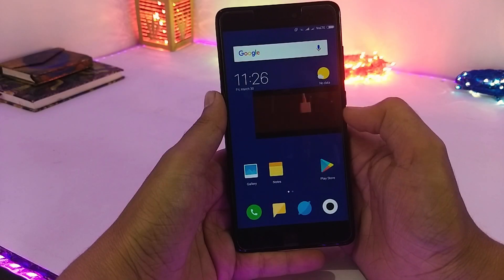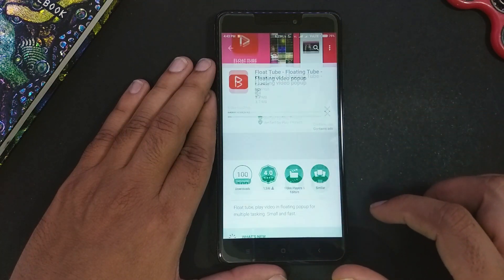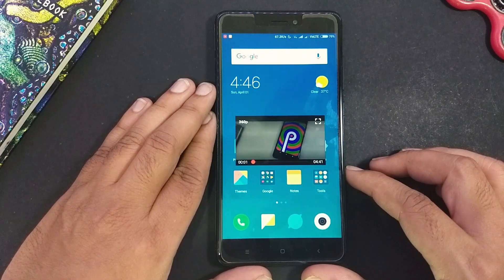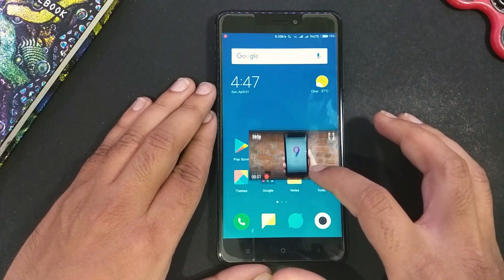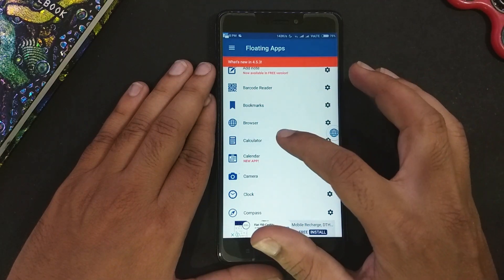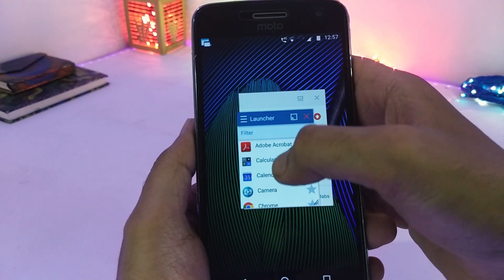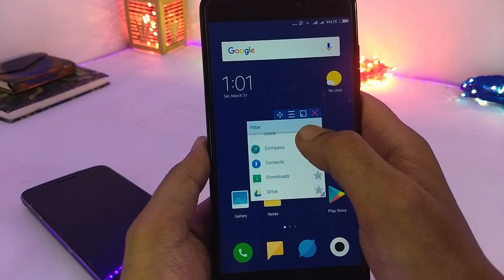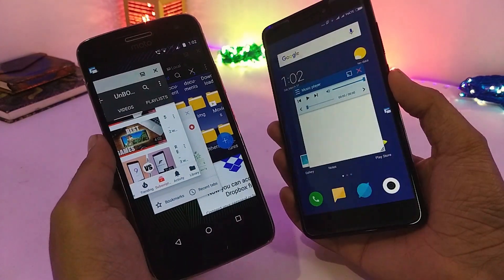How to get PIP mode in any android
How to get Picture In Picture mode in any android :
                    when Google introduce Picture in Picture mode with Android Oreo, it was a huge improvement over it's multi- window but it's limited to device that are running android Oreo or higher and most of us are still stuck on older versions of Android which makes it bit harder to get this handy feature Natively but thankfully there few apps that can give you a closer experience to Picture in Picture mode in your current Android phones without Root permission or any other modification.

RESURRECTION REMIX [ROM] Oreo [8.1.0] vs MIUI 9 Speedtest - Nougat vs Oreo in Redmi Note 4 !

Music Credit
YouTube Free Music - Giant
My Gear
Camera : Moto G5 Plus
Tripod : Photron Stedy 450
RGB Remote Control LED Strip Light